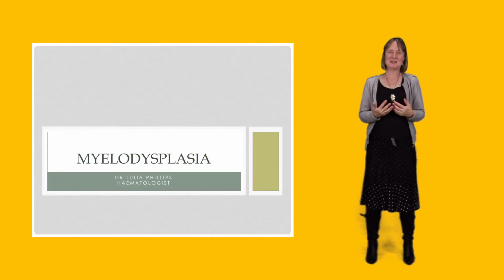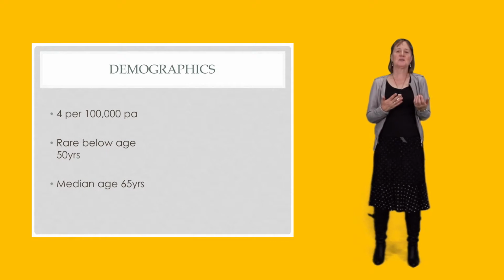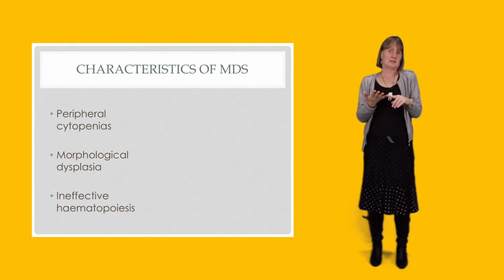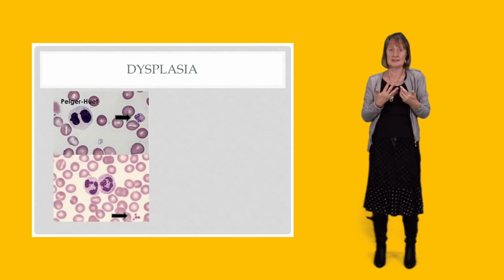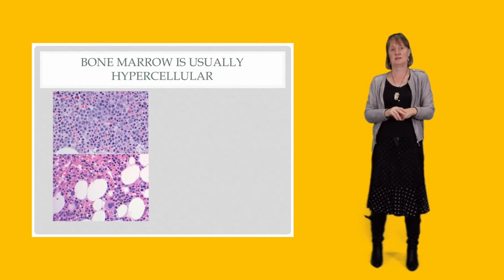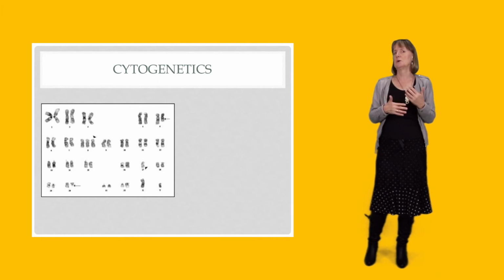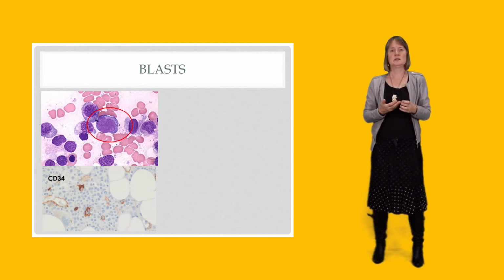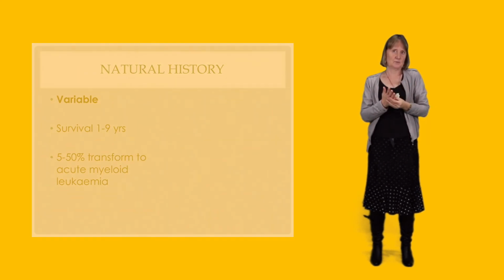2019 03 Julia Phillips Myelodysplasia 2